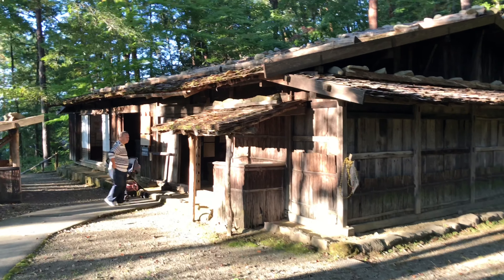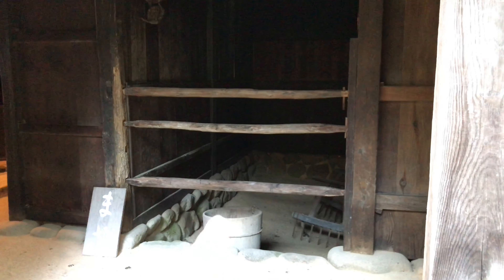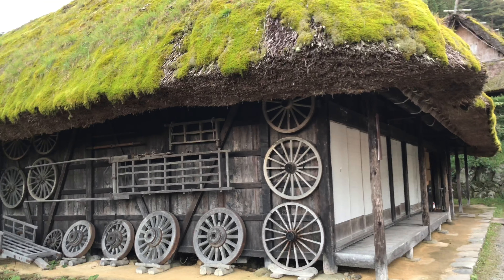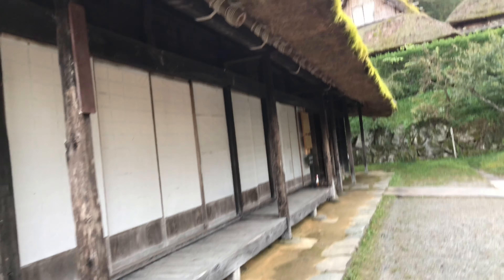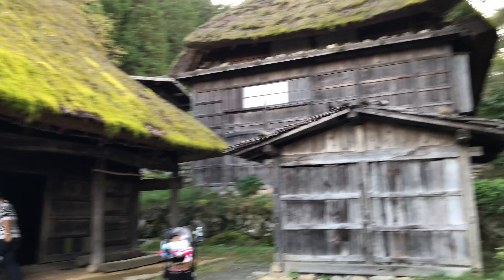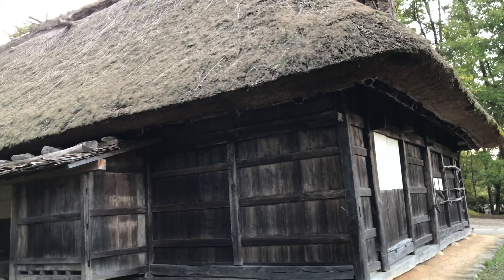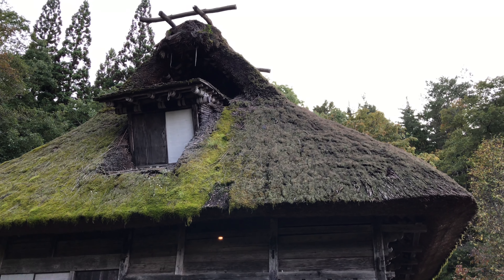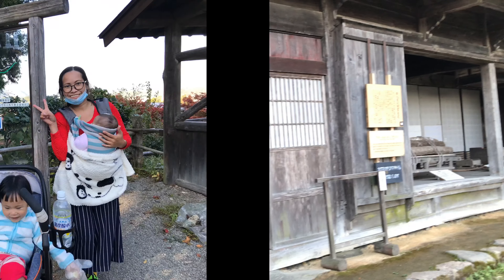OLDEST TRADITIONAL Village HOUSE JAPAN - 2 CENTURIES RESTORATION!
Best Traditional Japanese House found at this village in Northern part of Japan. 2 centuries passed yet these houses were still standing as of today. First trip and visit to this one of folk villages in the countryside of Japan.

Old houses in Japan
Best place in Japan to visit
Traditional house today
Japanese tradition house
How Japanese preserve their house ?
What does it take to live on the past?
House made from wood
Best old Japanese folk House